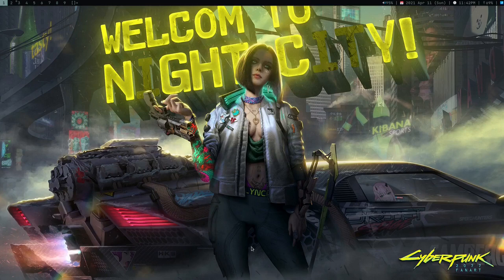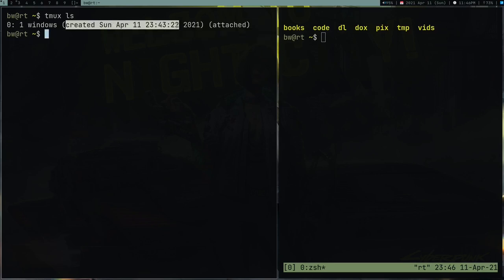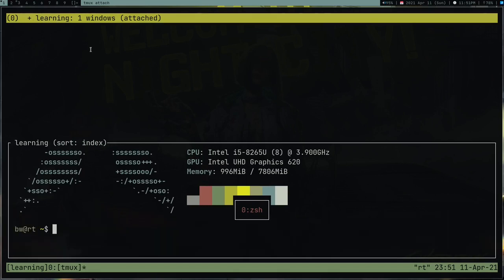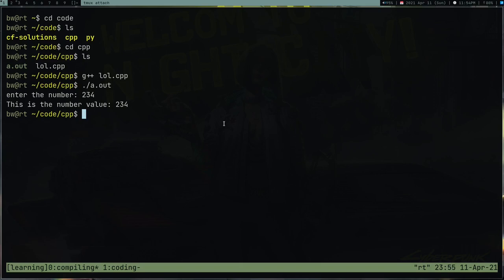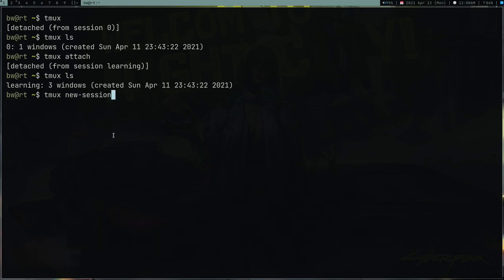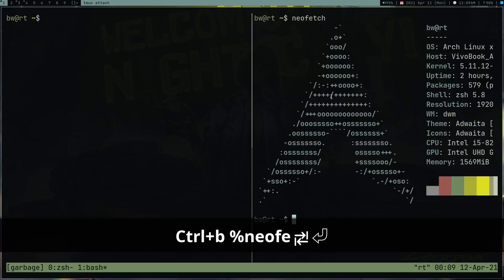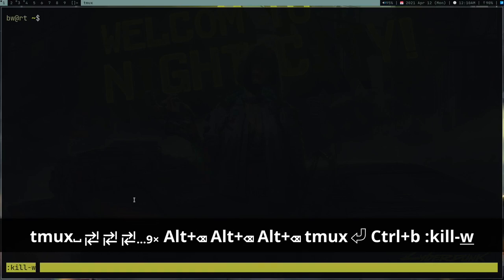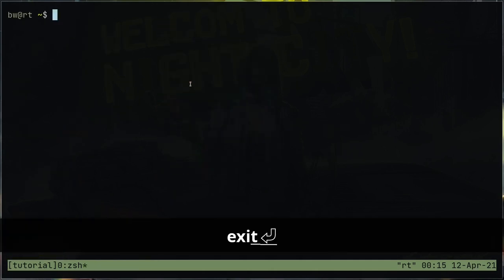Learn tmux in 20 min (tutorial)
In this video I will teach you everything you need to know just to get start with tmux.
I am going explain how tmux work a little.
I read tao of tmux book if you want you can also read it (I don't recommend btw)
after this video you can simply practice, explore, keep adding up knowledge
and you will become pro.